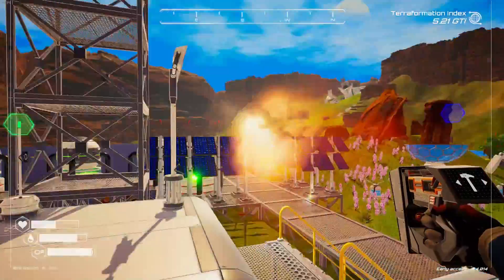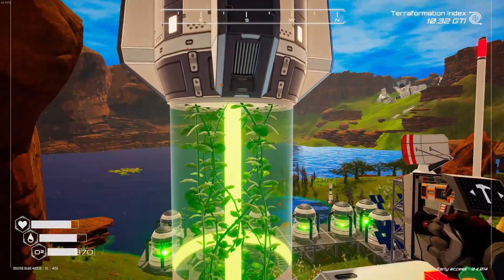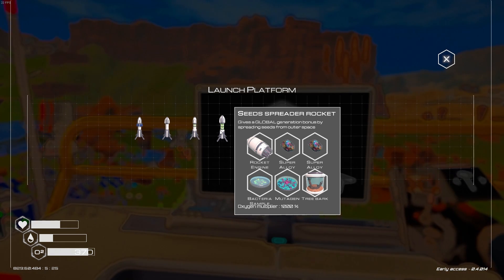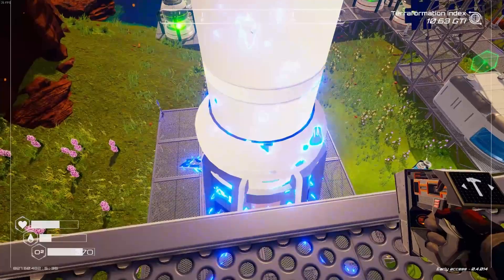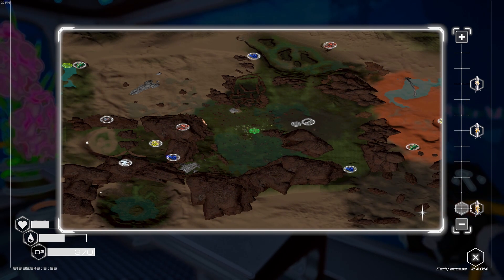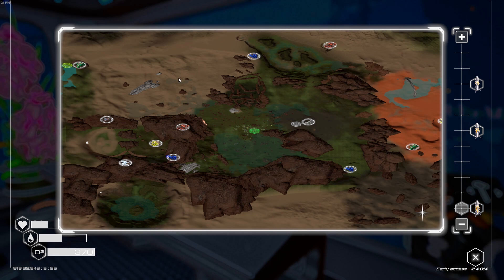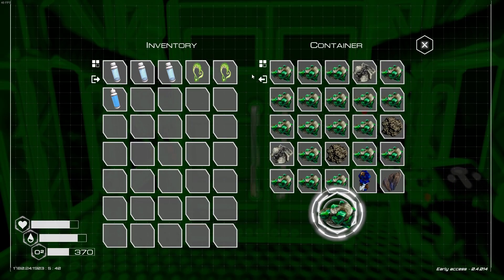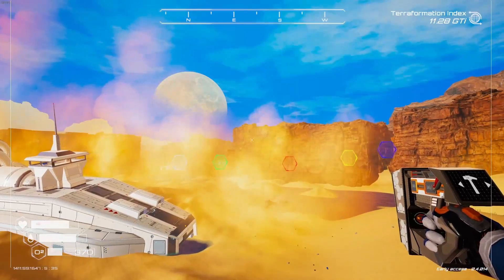The Planet Crafter: Episode 9 - RESOURCE LOCATIONS & LAUNCHING ALL ROCKETS !!!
In Episode 9, we are going to launch all booster Rockets !! We already have the Eye in the Sky (GPS and Map Info Rocket) and we have place most of the resource collecting extractors.

Will give you a tour of the Uranium mine location and others.

Chapters:
0:00 Launching all Terraforming Rockets
7:11 Resource Location Map
12:09 Tour of the Uranium Mine and others

The Planet Crafter is an interesting concept where you are assigned to colonize and make a Mars like red planet habitable.

This single player Indie game has a mellow touch to it. You just survive and build, there is no hostile AI or enemies to deal with. Make the planet your home !

The game is in Early Access and is getting really good user reviews over steam.